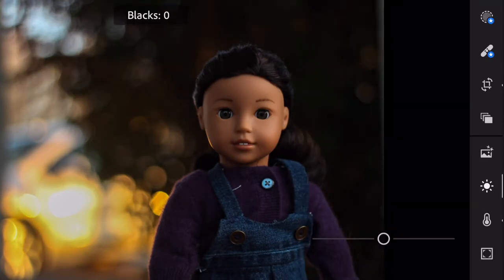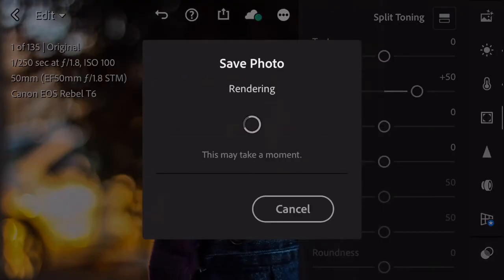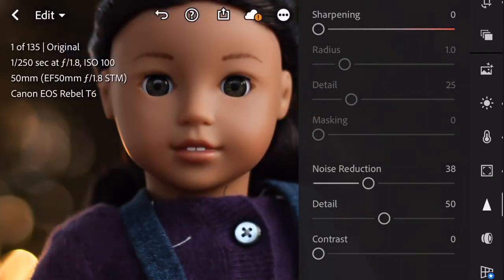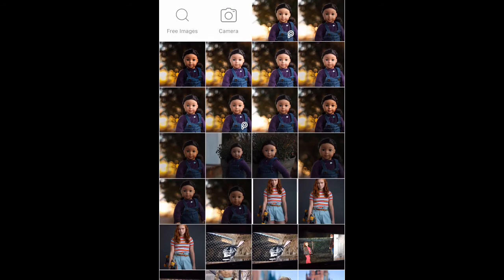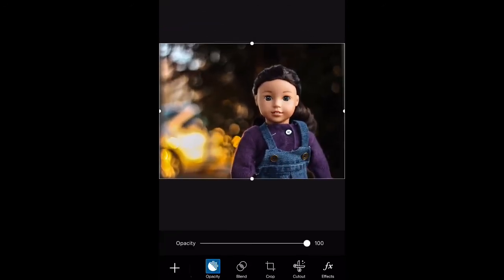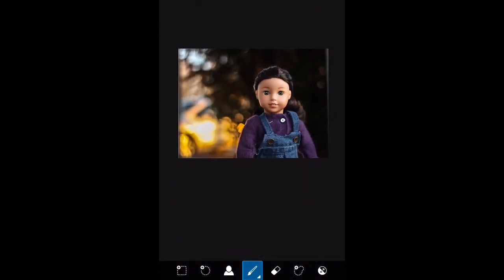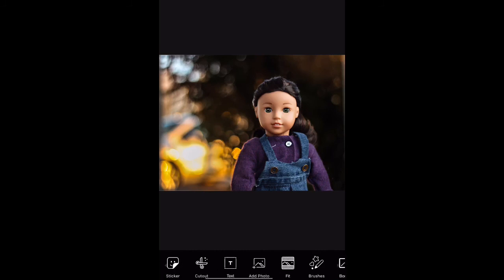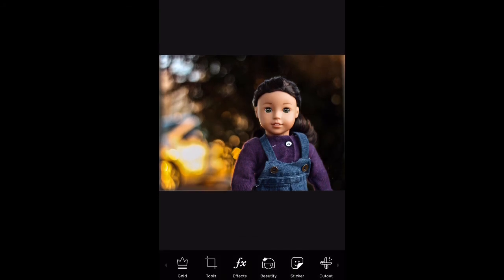Editing With Savvy: Episode 1-Portraits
Hello everyone, it’s Savvy here. In today’s video I’ll be doing a basic portrait editing. I hope this was informative!

AGIG: @all_dolled_up__